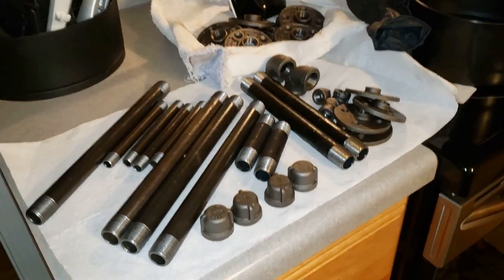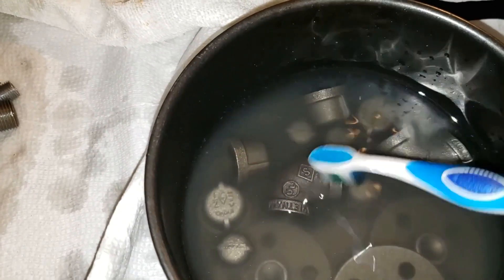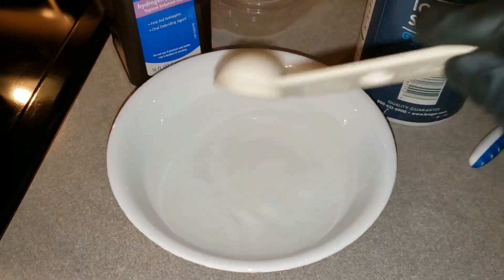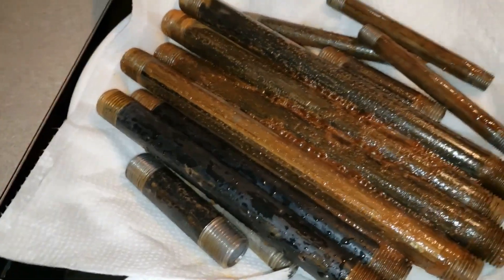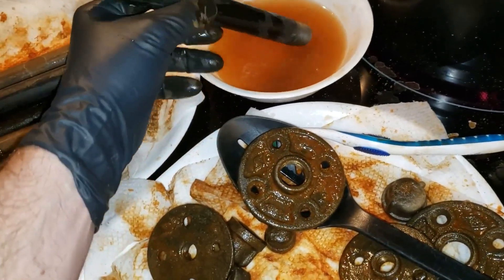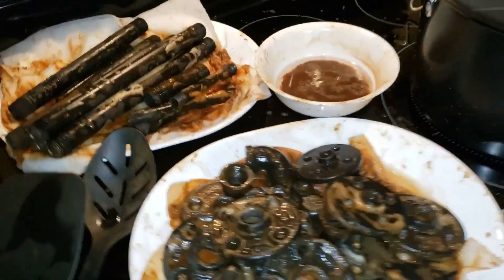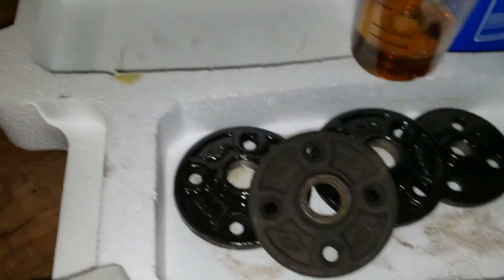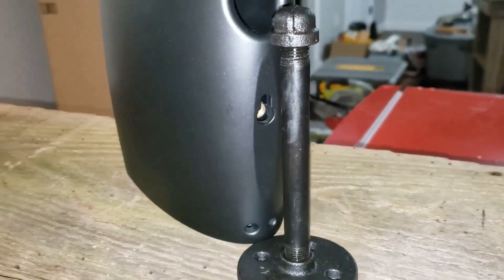Cooking up Black Oxide - DIY Blackening of Metal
I show the ordinary household chemicals and explain the process for creating a black oxide (magnetite?) layer on black pipe.  Can be done in your kitchen.